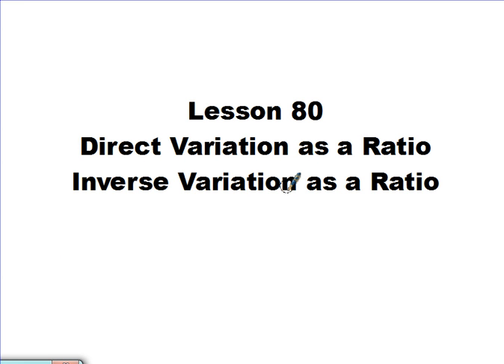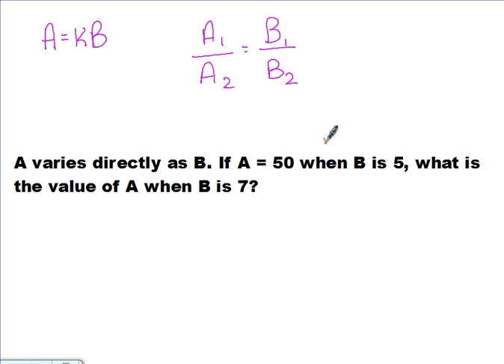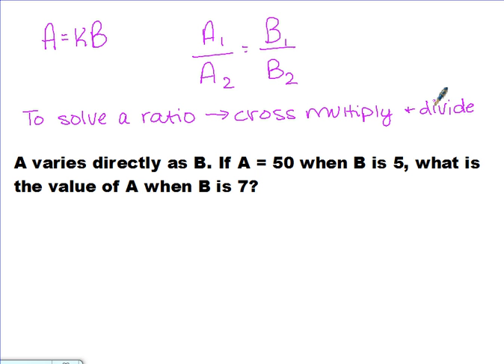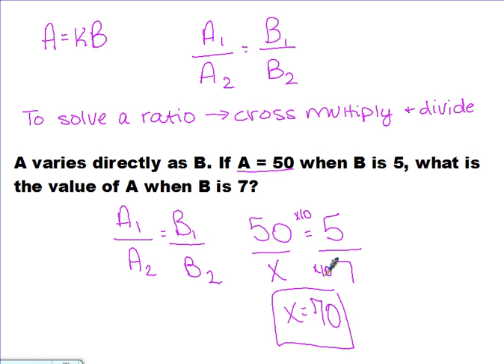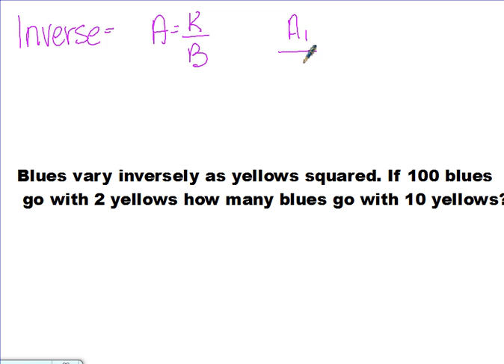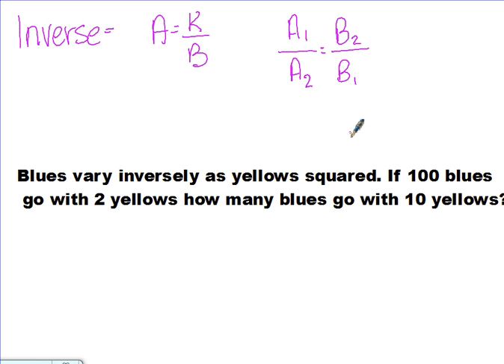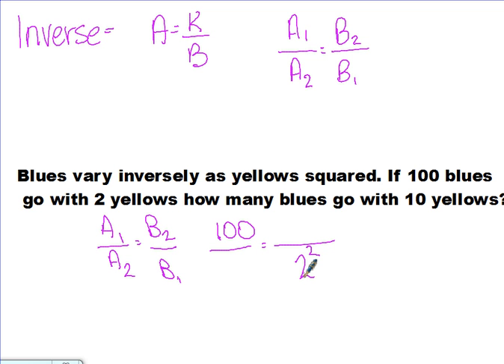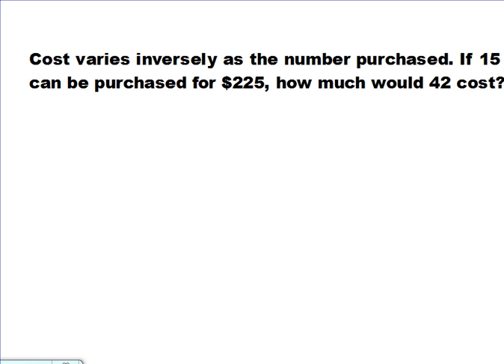Algebra 2 Lesson 80